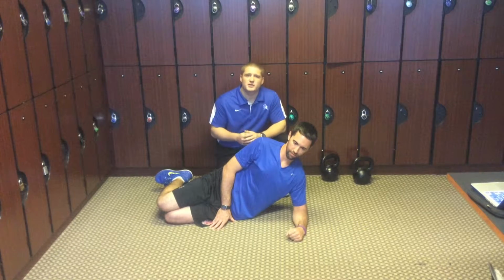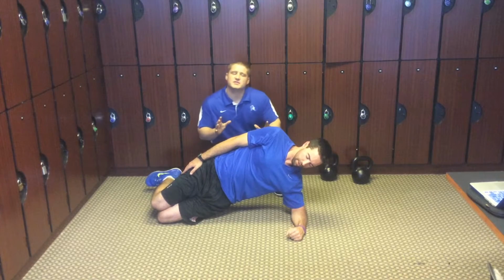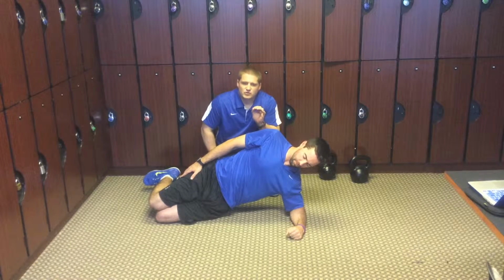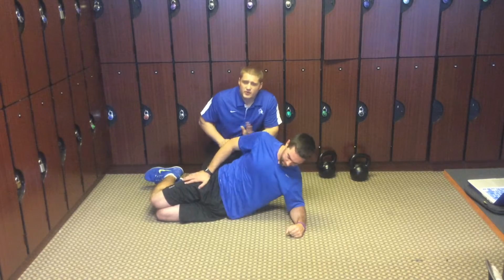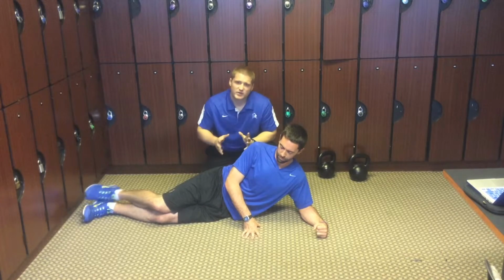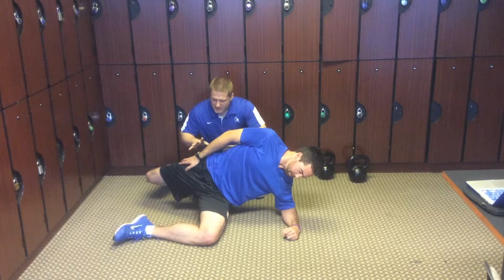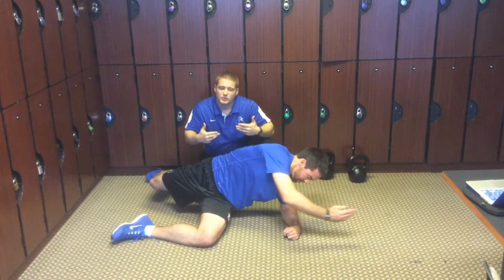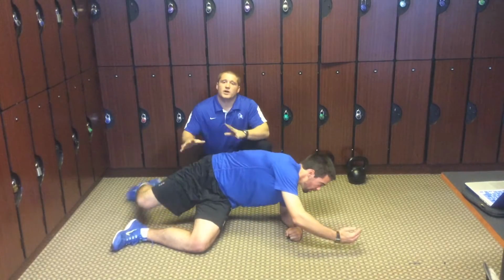Dynamic Side Plank